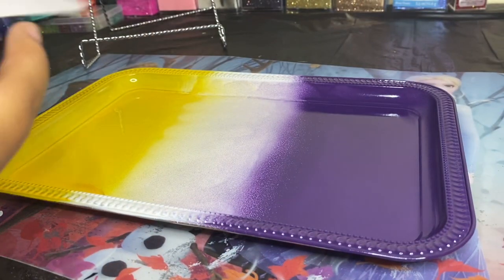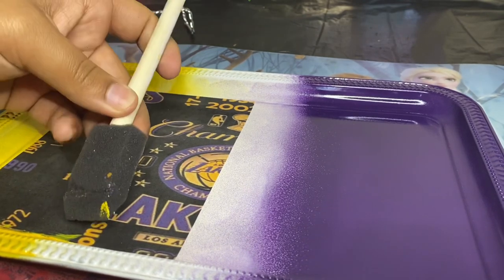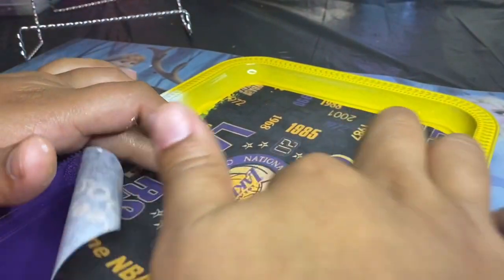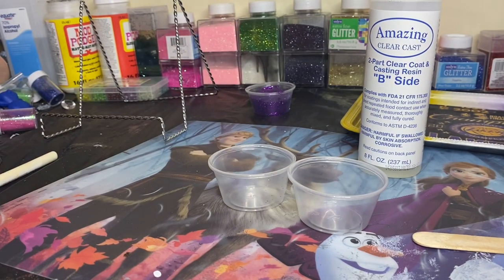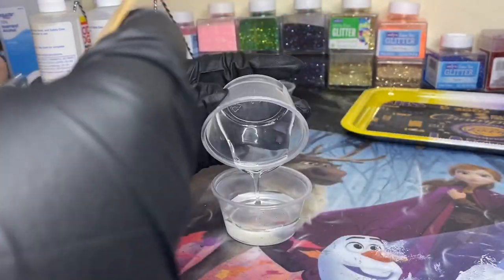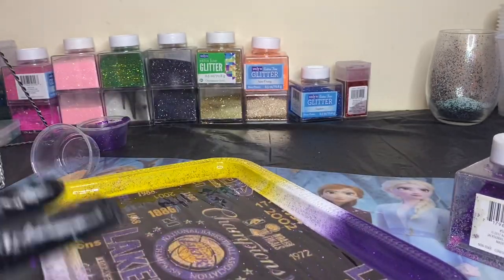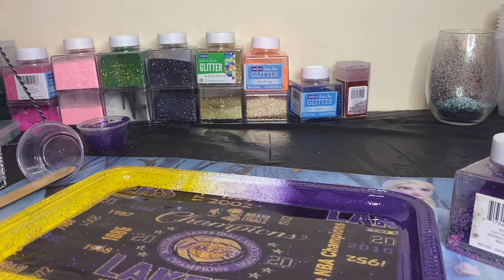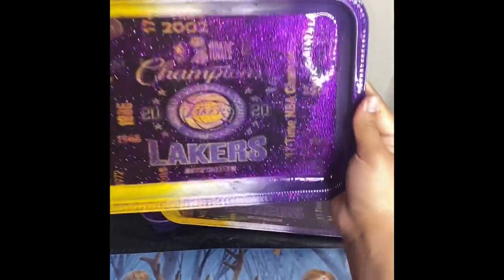Putting pictures on a tray using shipping label paper start to finish.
Spray paint
-Shipping label paper
Epoxy

Rolling tray with photos
Rolling tray with epoxy
Rolling tray adding photos

Don’t forget to comment your suggestions so I know what my viewers want to see the family do/ attempt. We love you family💖💕

P.S
Follow socials for up close and person content

Jass (@RealRJfamily)

Hair vids

Bleached hair -

Shipping vlog -